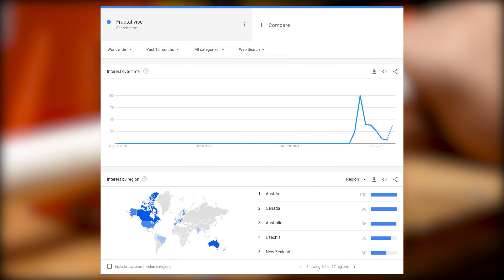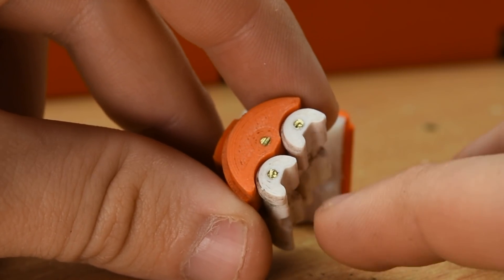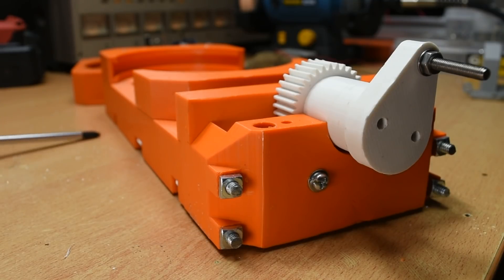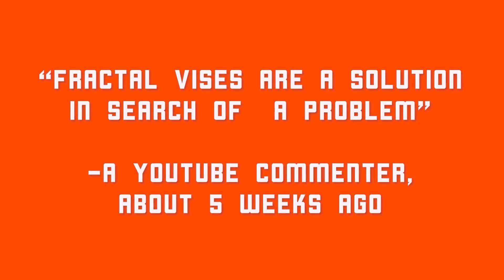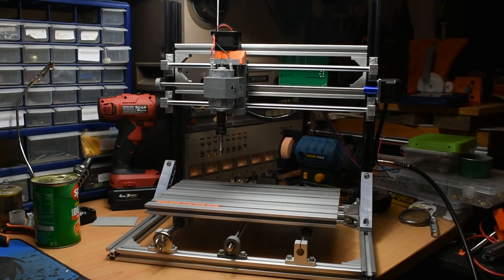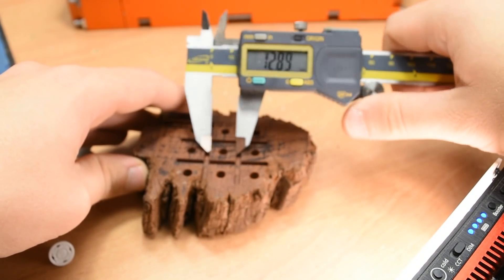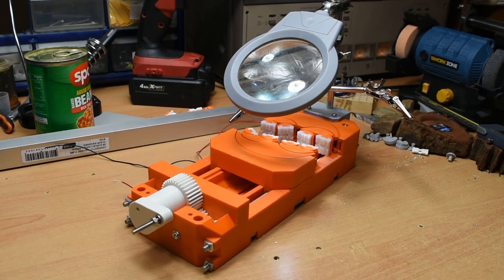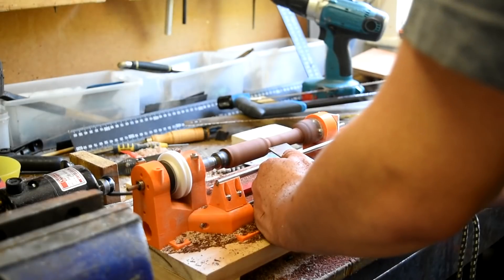3D Printed Fractal vise V2: Overview + CNC router testing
The "long awaited" version 2 of my fractal vise! Now optimised for use not just show! In this video I show my new designs, upgrades, and test it in a variety of scenarios.  I think it for sure it is a useful tool as the results in this video show.

Build video up next so sit tight for that.

In regards to the comments in the video, its something im trialling, obviously I cant fit all comments in, in this case I collected these a few weeks back so sorry if you made a similar suggestion and were not featured.

Materials list:
~around 1.8M of 4.5mm/ 3/16th threaded rod
3x m4 bolts at least 70mm long
~30cm 1.5mm rod for jaw type A
very small elastic for jaw type A
TPU for jaw type B
Appropriate nuts washers ect.

6 seasons: unicorn heads

0:00 intro

0:19 thanks for last time

0:55 comparison to v1

1:21 new jaws

2:40 new body design

4:39 testing

6:25 CNC testing

8:54 upgrades

10:30 final thoughts

10:57 outro